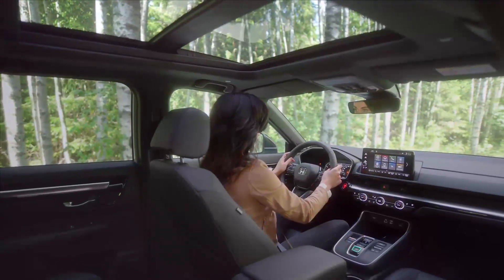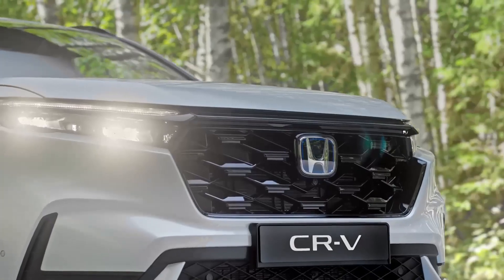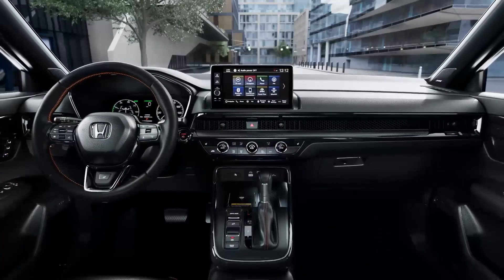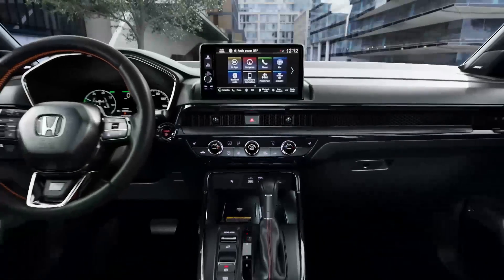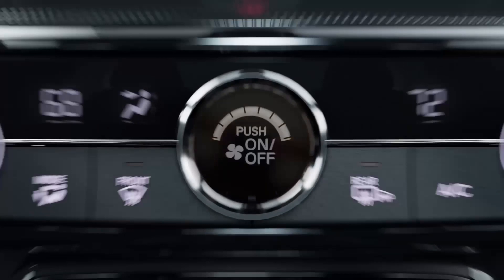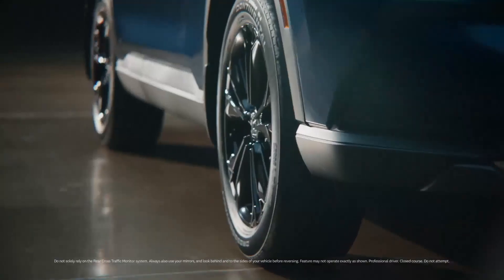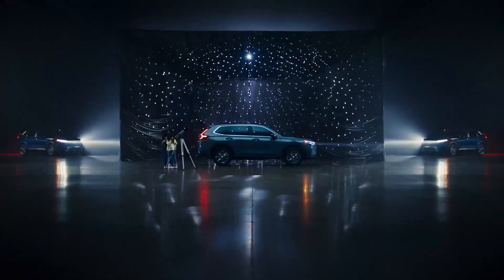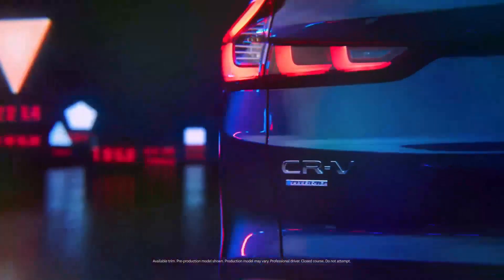Honda CR-V 2023. What is good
Honda CR-V 2023. Honda CR-V is a highly popular crossover, dominating SUV sales in America for 25 years, with the new sixth generation being produced since 2022 in the USA, Canada, and China as the Honda Breeze, boasting enhanced features and an upgraded platform. The 2023 CR-V model offers improved sound insulation, a more spacious interior, and upgraded engines, ensuring a quieter and comfortable ride, spacious cabin, and efficient performance. Additionally, its superior handling, advanced hybrid system, updated interior design, and various convenient features make it a top choice in the crossover SUV market.
00:00 Honda CR-V 2023.
00:36 The Advantages of Honda CR-V.
02:05 Superior Handling.